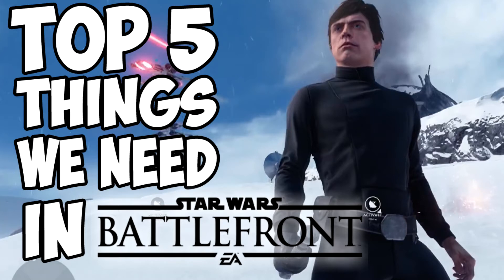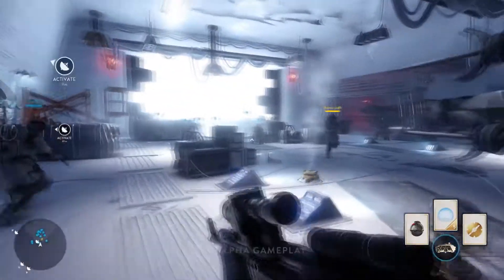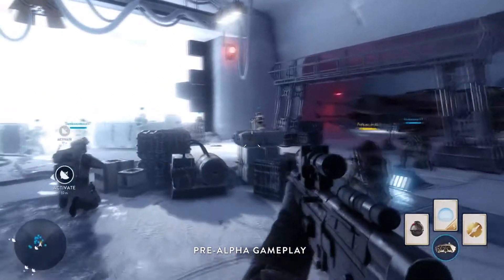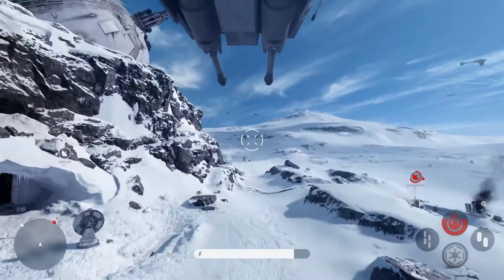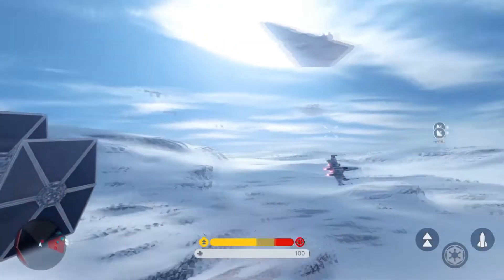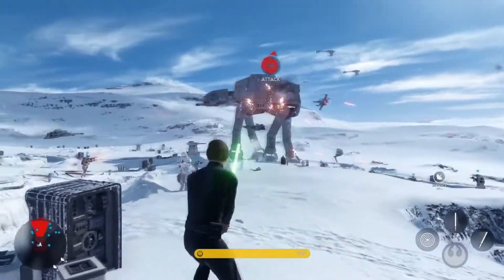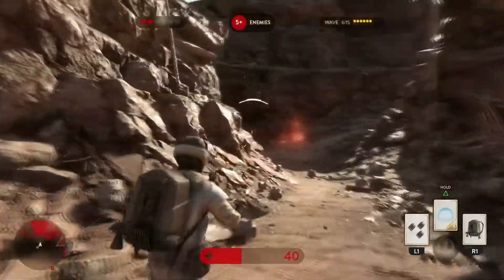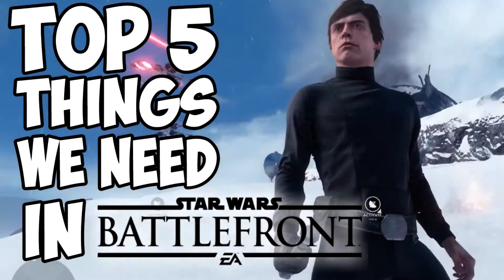Top 5 Things We Need In STAR WARS BATTLEFRONT!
The things we want and NEED in the new Battlefront! Enjoy :D!